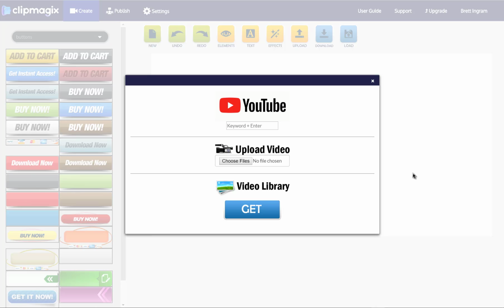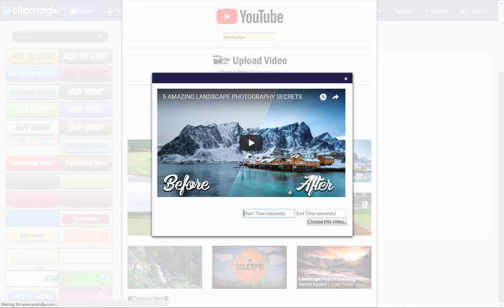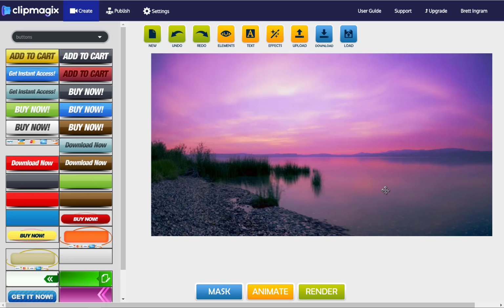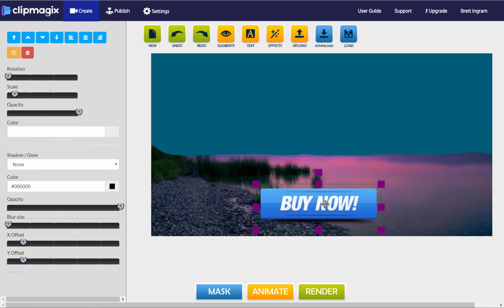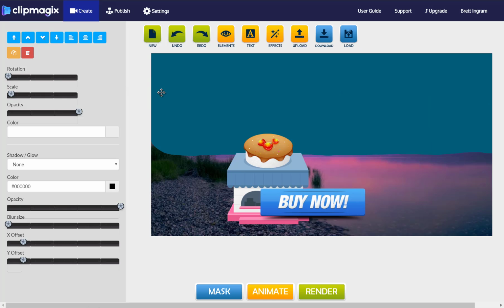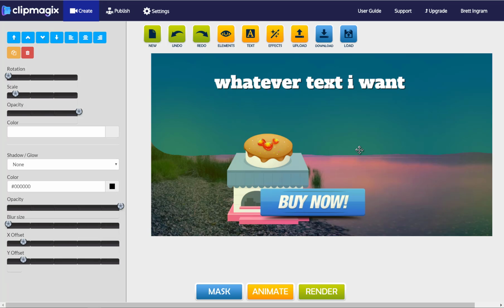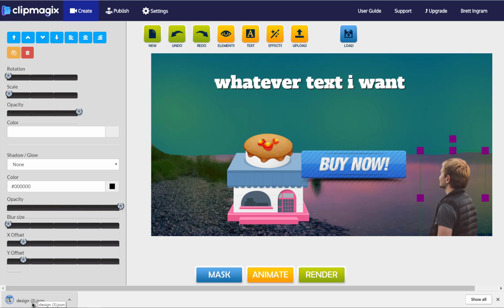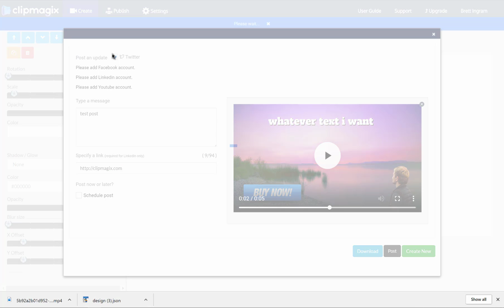1 Clipmagix Quick Tour Watch This Video First